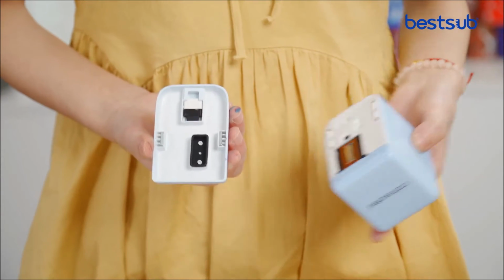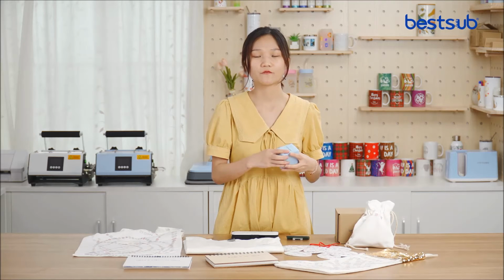Craft Express Portable Color Printer - Introduction & Tutorial